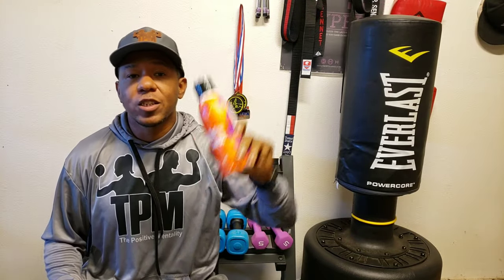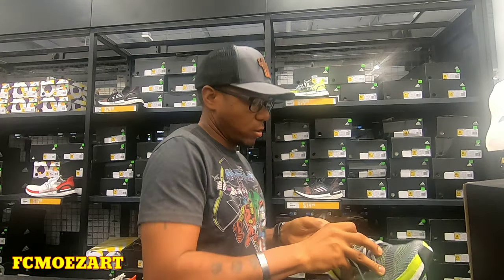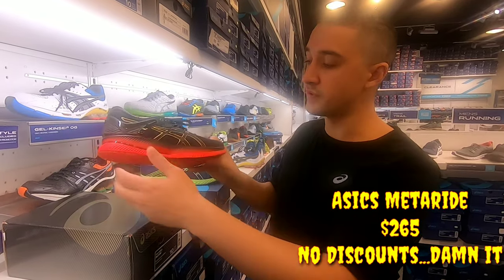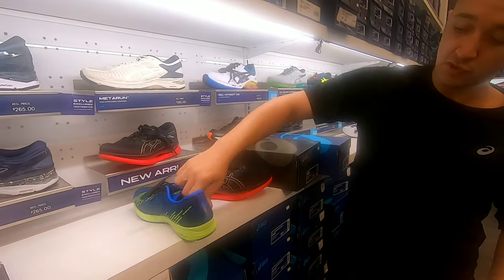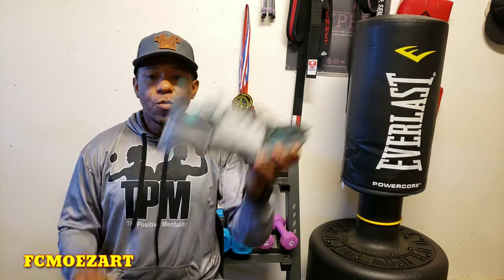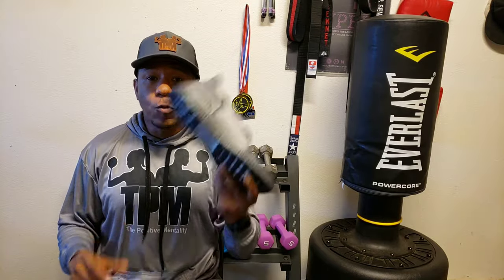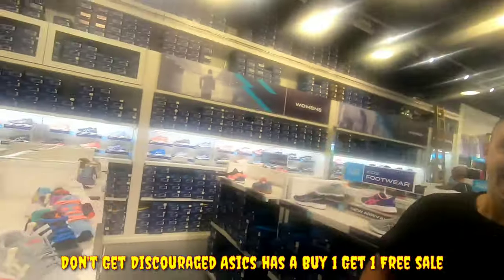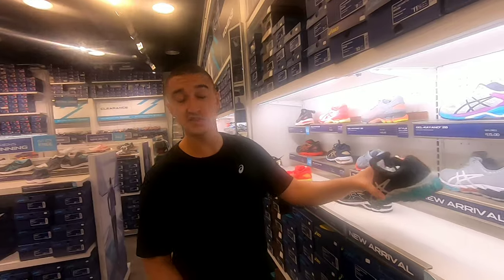I Spent $770 Dollars on Asics and Adidas Running Shoes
How I Spent $770 Dollars on Asics and Adidas Running Shoes. Asics and Adidas Running Shoes can be pretty expensive, or did i find a discount and Save almost 400 plus dollars.

🔹 My current Running Shoes from AMAZON and Actual Sites:

• Nike Unisex ZoomX Vaporfly
• adidas Men's Ultraboost 19
Asics-

Woman Running Shoe Suggestion
GEL-QUANTUM 360 5

🔹 My Favorite RUNNING Gear and Endurance Gels from Amazon ⬇️

• Gatorade Endurance Gels/Mango
• Amphipod Bottle
• VeloChampion Race Belt
• SPY optic sunglasses
• Halo II Headband
• Spartos Thigh Compression

🔹 Books that spark my inspiration and will to seek more knowledge:
• Sapiens: A Brief History of Humankind

🔹 Running Socks:

• Smartwool PhD Pro
• Cooling Arm Sleeve
Rockay Anti Blister Running Socks

My Personal Clothing Line and TLC Nutrition Suppliments

🔹 Next Marathon:
Jan Reverse Triathlon marathon

🔹 Martial Arts Training and or HIIT Training this week: Pursuit of a World Title martial arts training never stops

🔹 In this daily fitness vlog, you will hear my reflections and personal journey and advice on running, martial arts and strength training. Also, we will discuss the supplements, vitamins, certain foods also running shoes. I'll do my best to help you find a training plan and or a diet plan or should i say healthy eating choices. Its not a easy journey but you have to start somewhere.